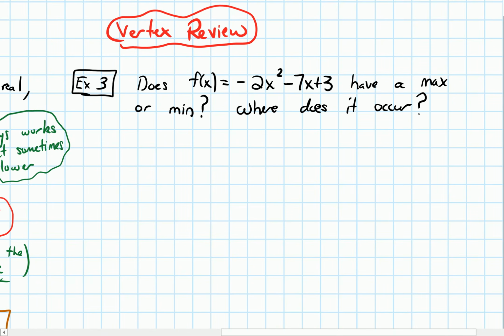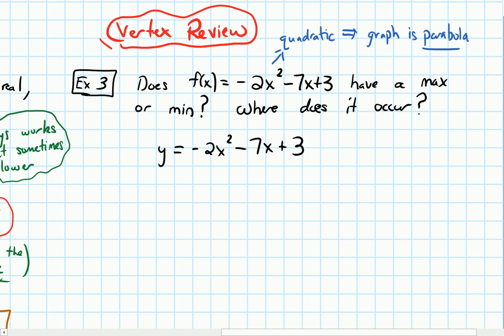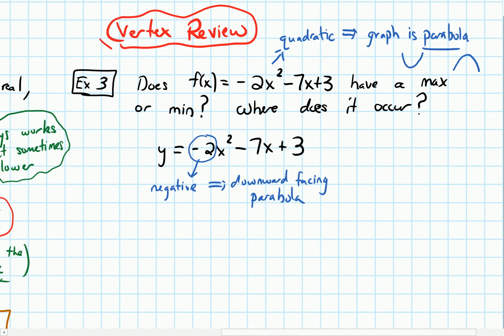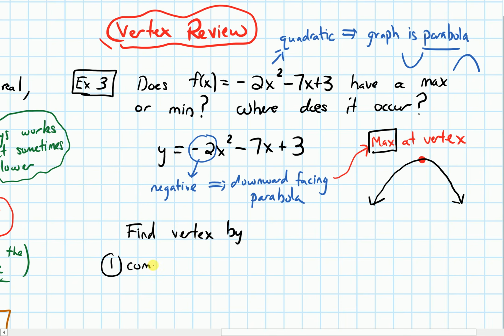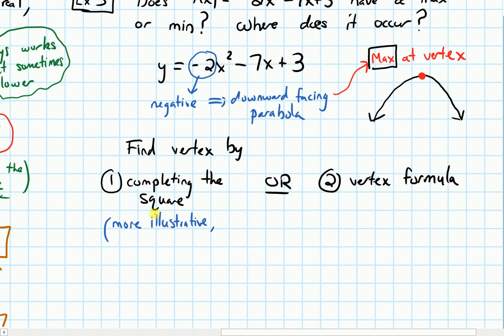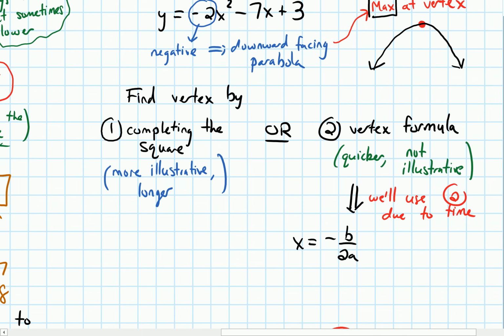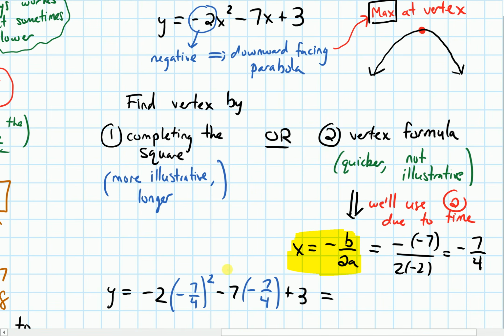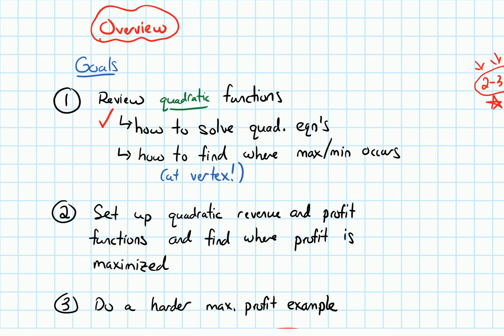2.1 Quadratic Models--Vertex Review (Video 3)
We review how find the vertex of a parabola by using the vertex formula. We also review how to determine whether the vertex corresponds to a maximum or minimum value by looking at the shape of the parabola (downward vs. upward facing).